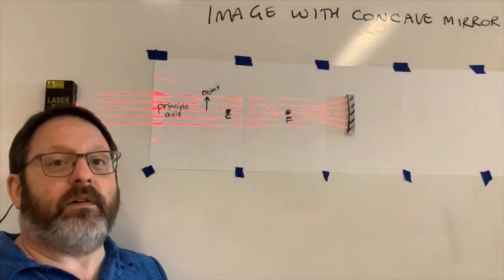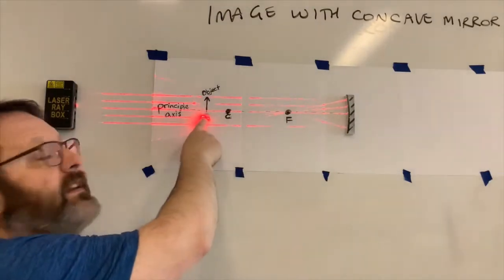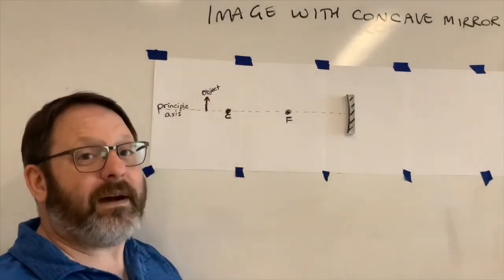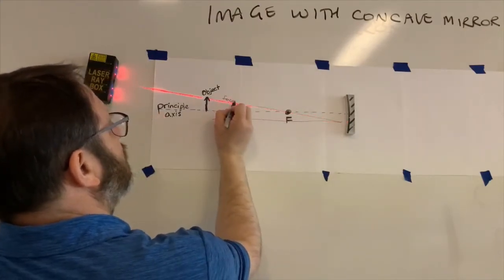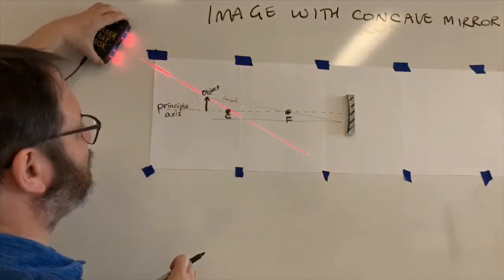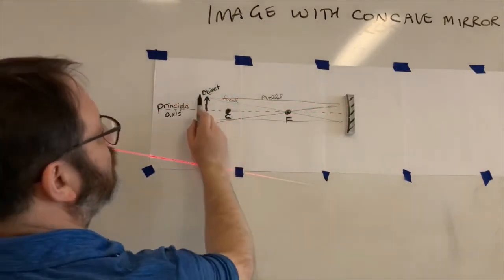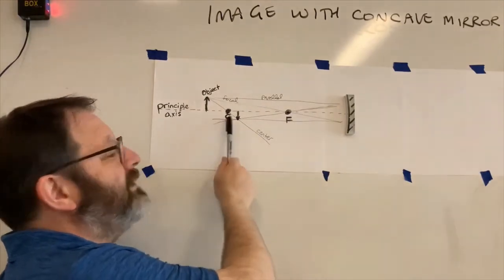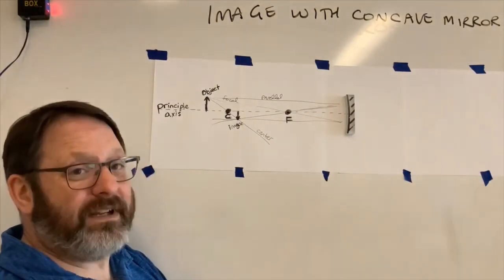Video Demonstration Ray Tracing to Form an Image